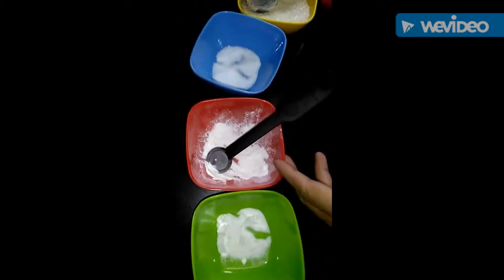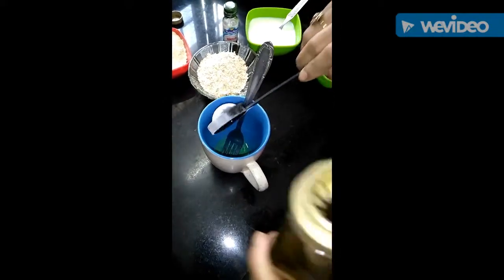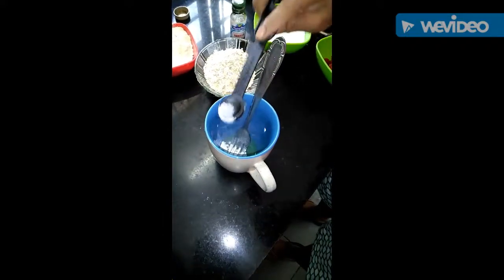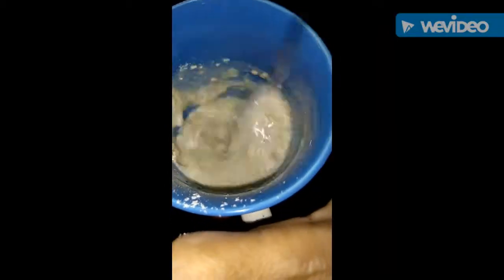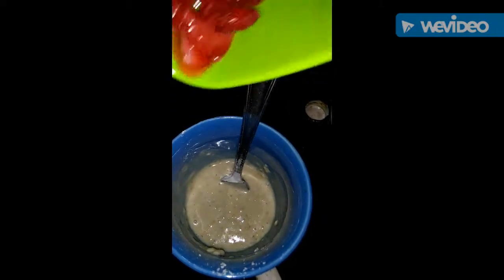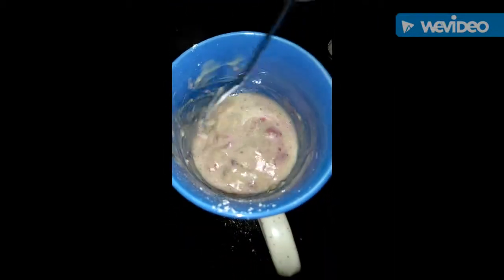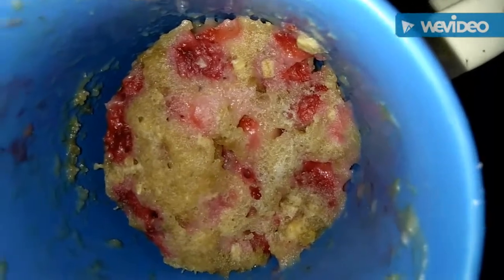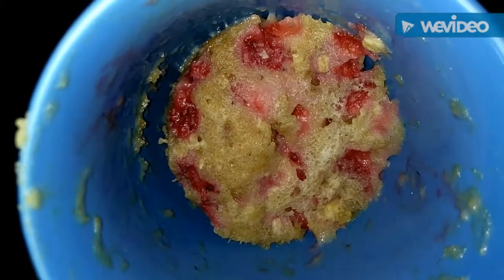Oats,aata, strawberry cake in 2 minutes,a healthy cake